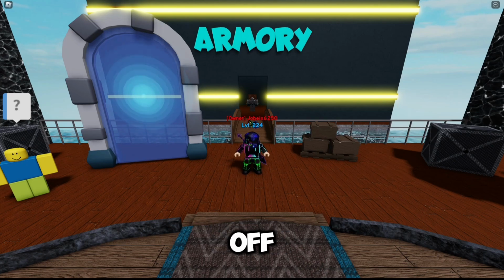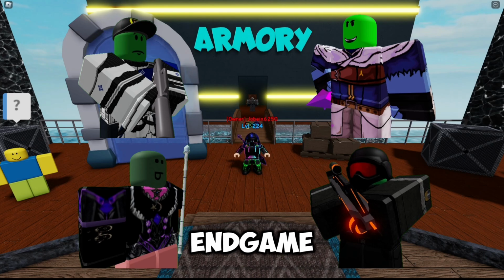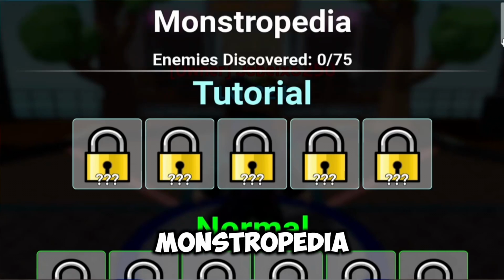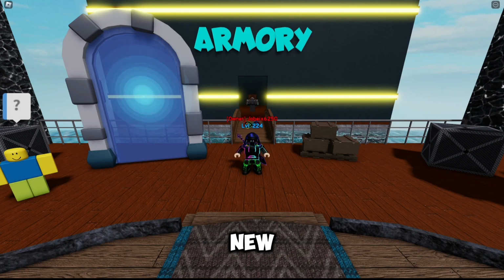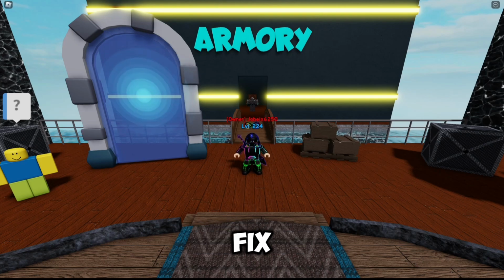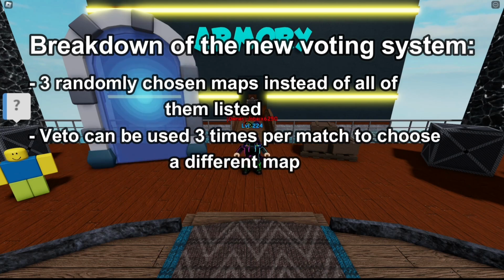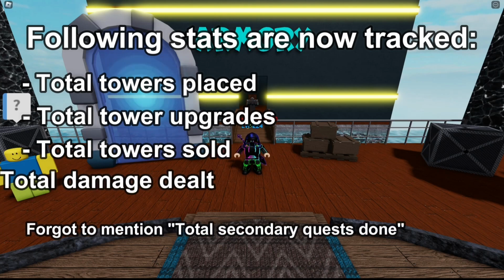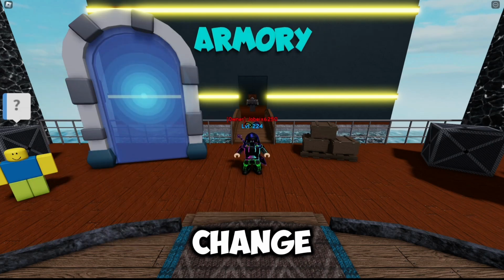OVERHAUL UPDATE! Update 15 (v1.2.3) What's new? | Zombie Tower Defense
At last, the overhaul update is here with lots of new and revamped stuff! If you didn't see the update log, here's what you need to know!